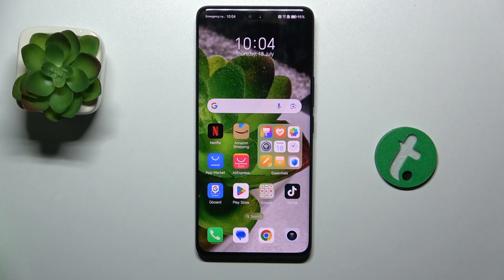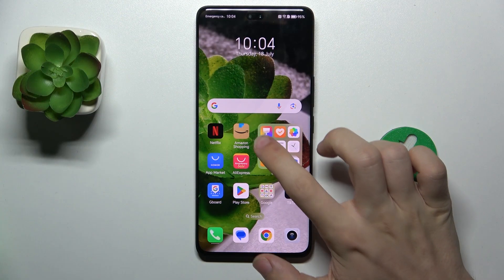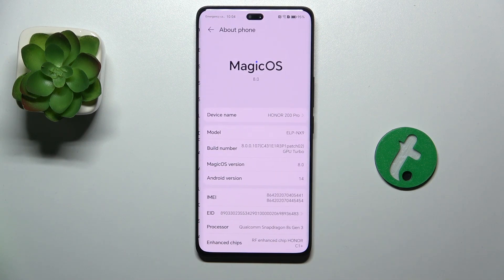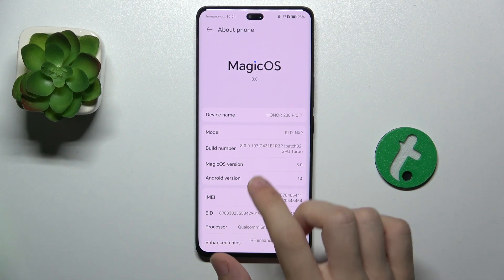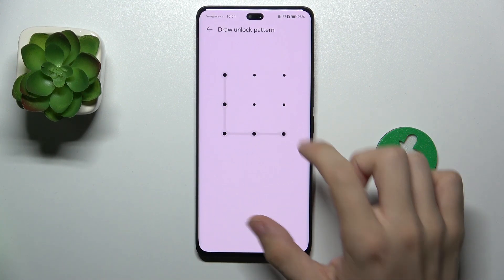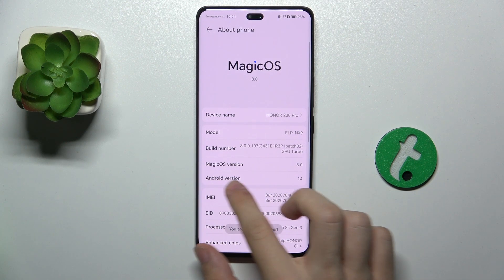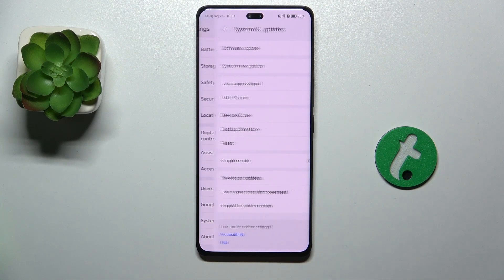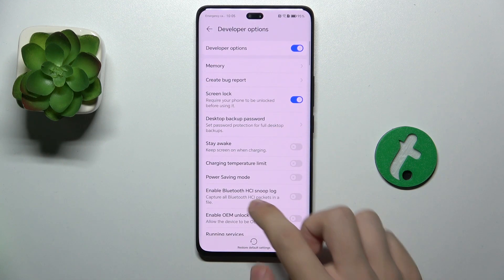Honor 200 Pro - How to Enable Developer Options - Unlock Advanced Features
In this tutorial, we’ll show you how to enable Developer Options on your Honor 200 Pro smartphone. Developer Options offer advanced features and settings that are typically hidden from standard users, providing tools for developers and tech enthusiasts to tweak their device. We’ll guide you through the steps to access and activate Developer Options, and explore some of the key settings you can adjust. Join us as we unlock the hidden potential of your Honor 200 Pro with Developer Options.

How to access and enable Developer Options on the Honor 200 Pro
Steps to activate Developer Options and start using advanced features on your Honor 200 Pro
How to explore and adjust settings within Developer Options for better control and customization
Tips for using Developer Options safely and effectively on the Honor 200 Pro
How to disable Developer Options if needed and restore default settings on the Honor 200 Pro